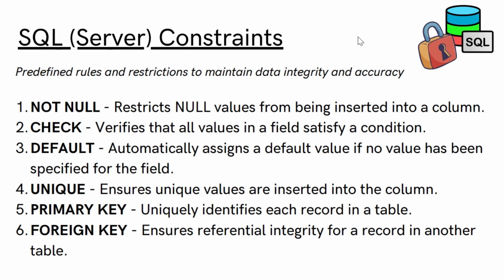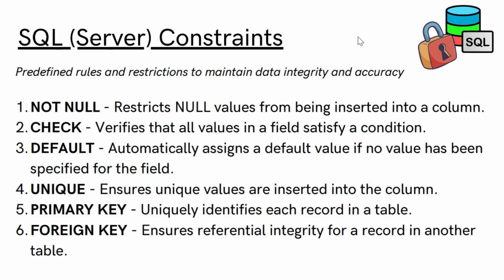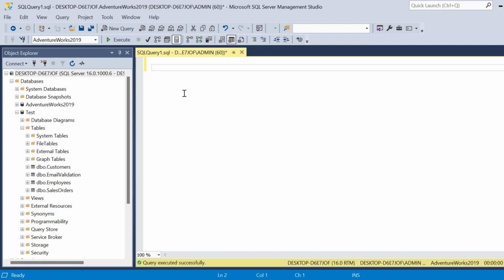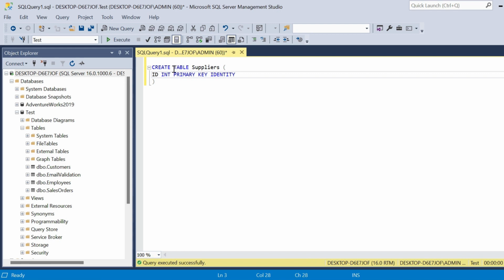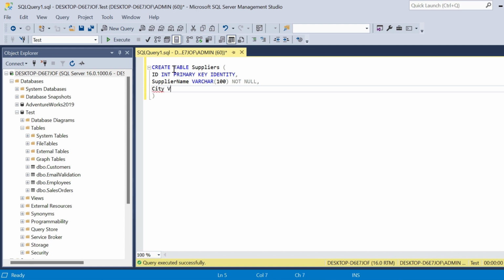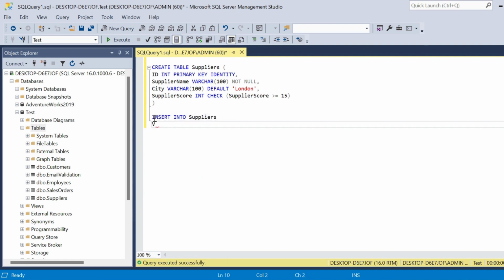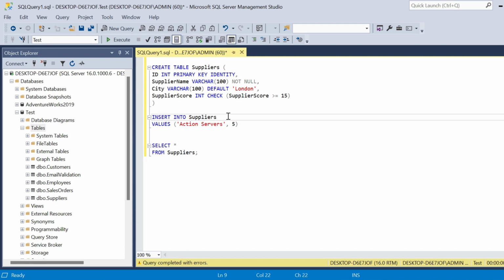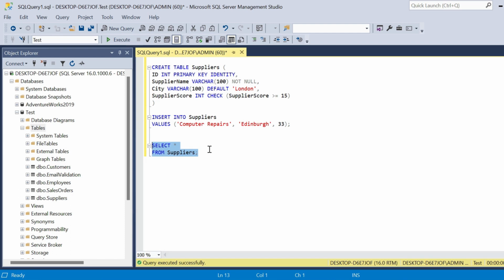The Ultimate Guide to SQL Constraints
In this tutorial, I run through an explanatory slide, detailing the background around specific SQL constraints and why we require these rules and requirements, when inserting data.

I then cover a coding section in SSMS and build out scripts to create tables and demonstrate constraints working in practice.